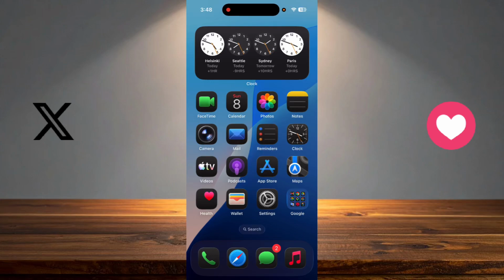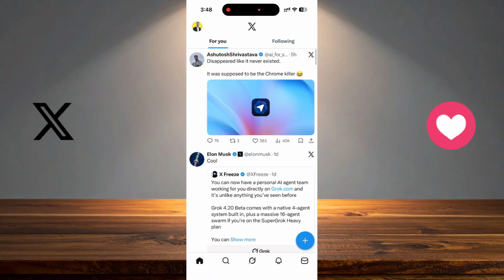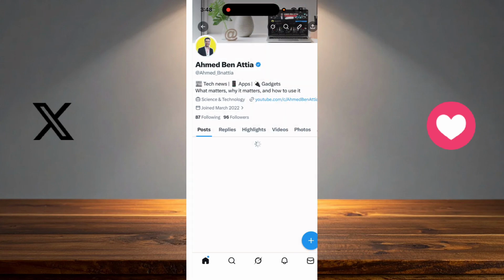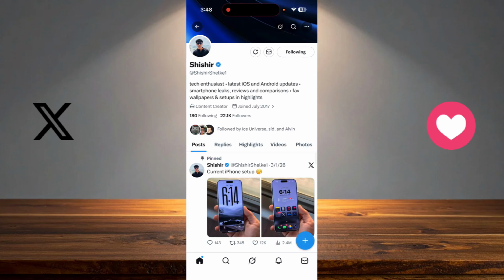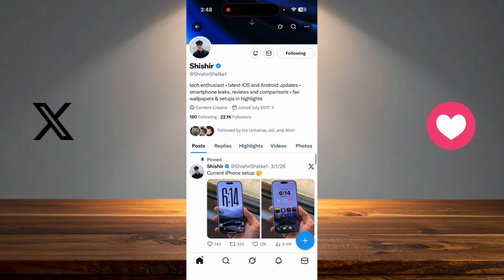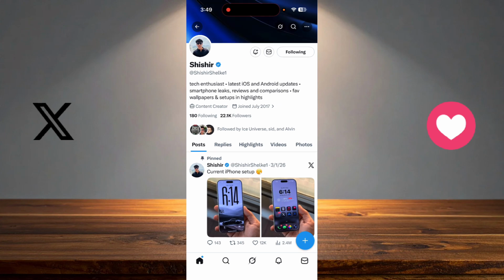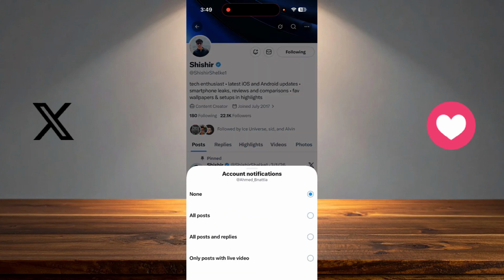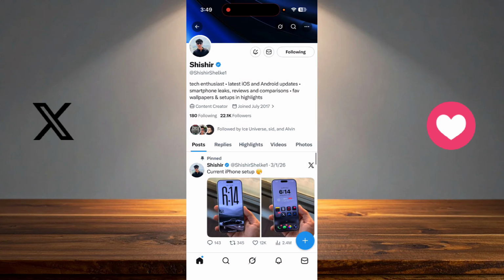How to Turn On Post Notifications on X (Twitter) 🔔 [New 2026 Update]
Never miss a post from your favorite creators again! In this video, I will show you exactly how to Turn On Post Notifications on X (Twitter) using the New 2026 Update.